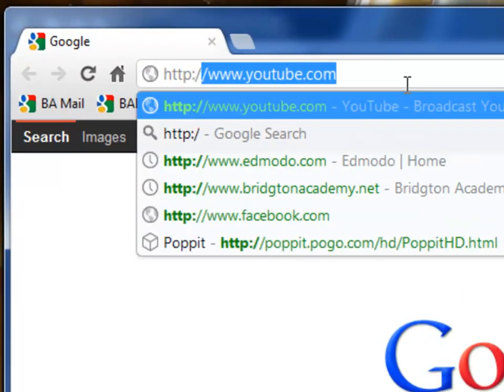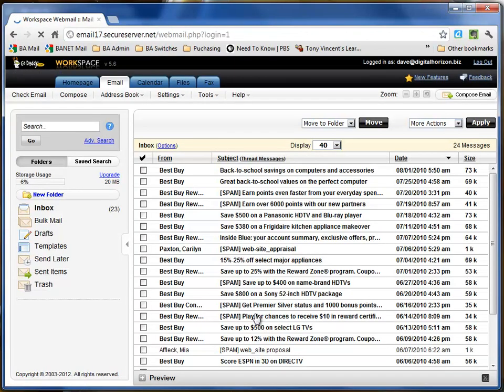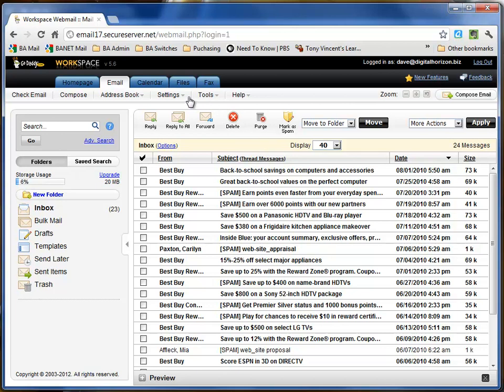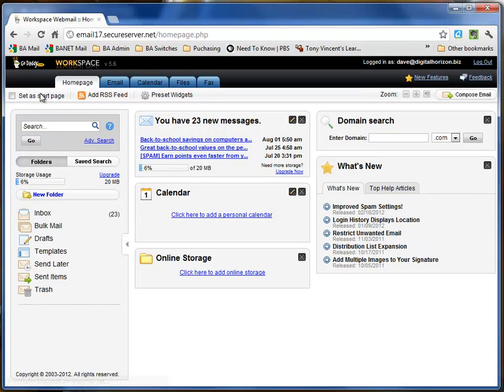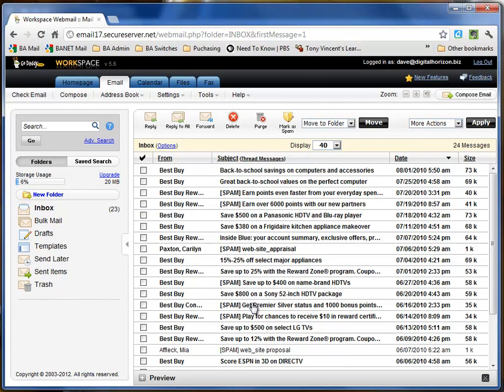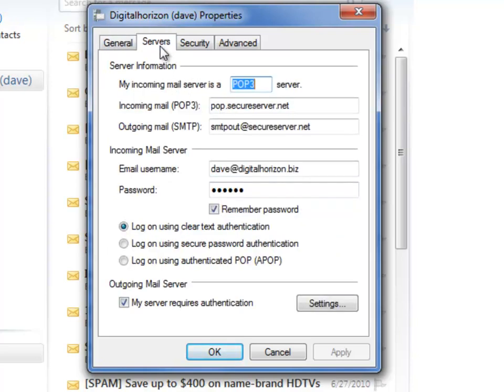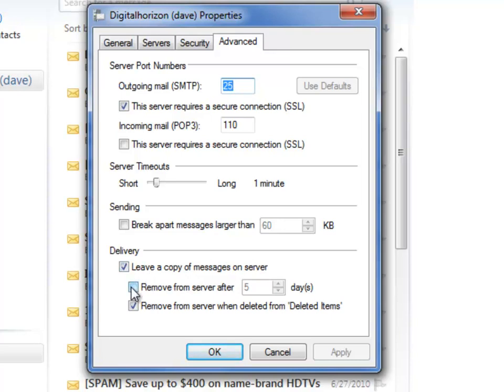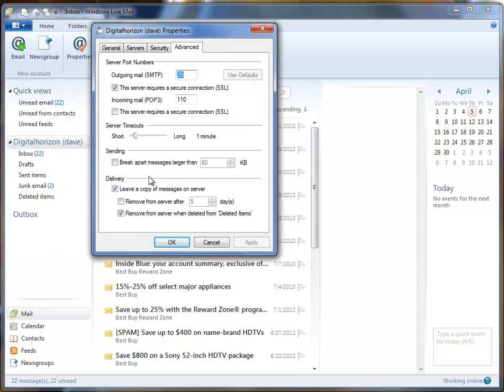Email Settings for Digital Horizon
Digital Horizon Email Settings and the use of GoDaddy web email.